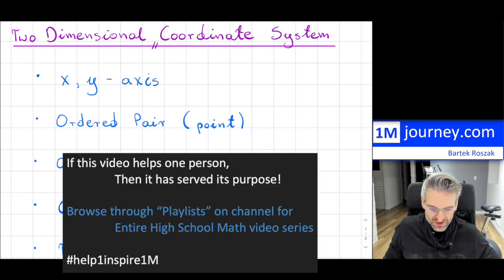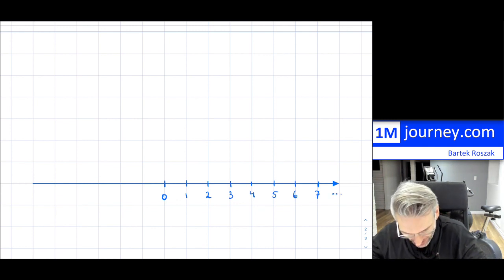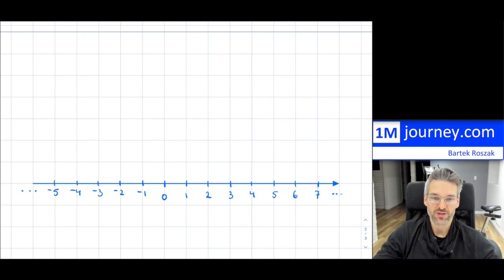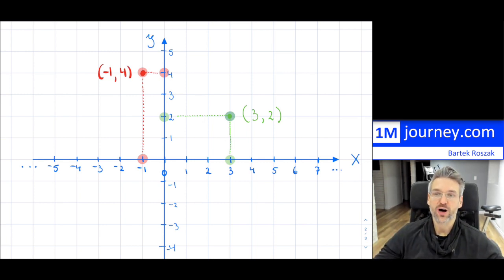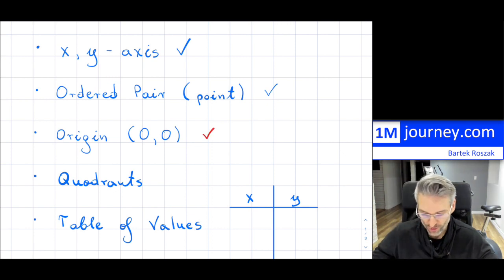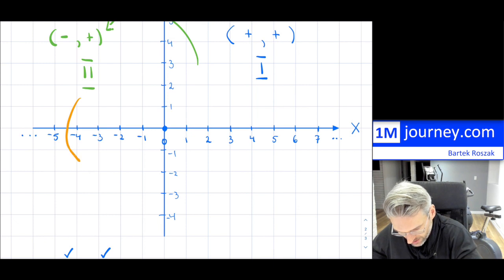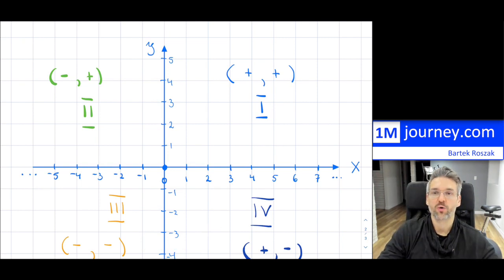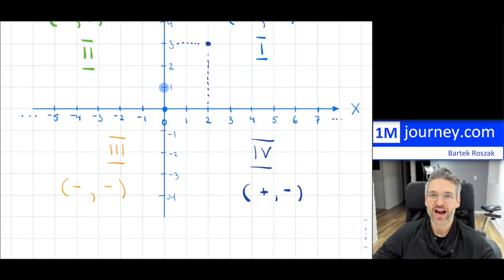Grade 9 Math - Two (2D) Dimensional Coordinate System, x-y axis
Introducing you to the
* x,y axis
* Ordered pairs (points)
* Origin
* Quadrats
* Table of Values